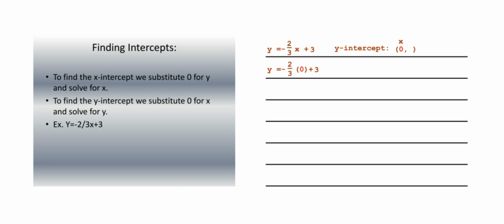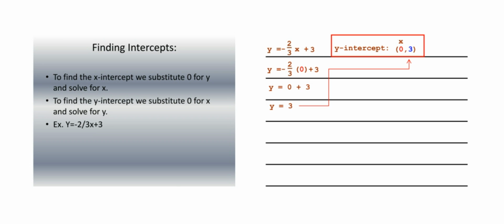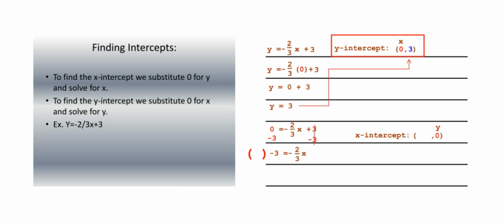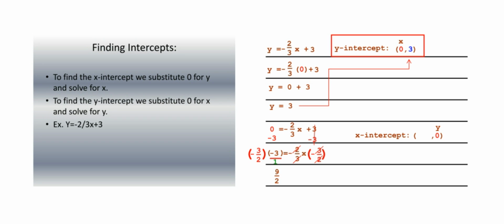Finding The Intercepts From An Equation